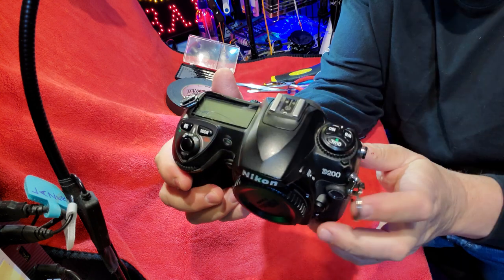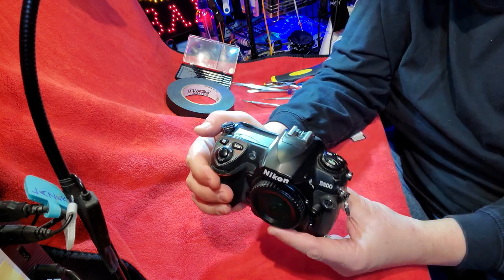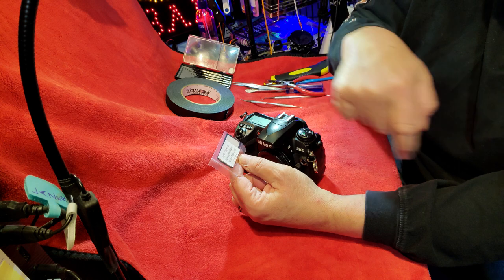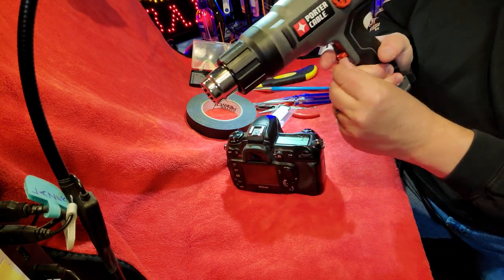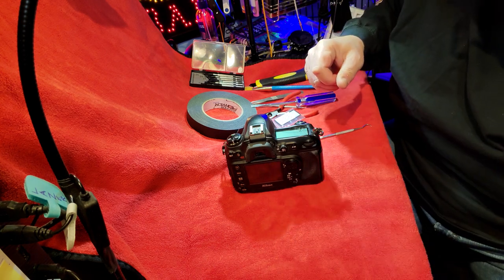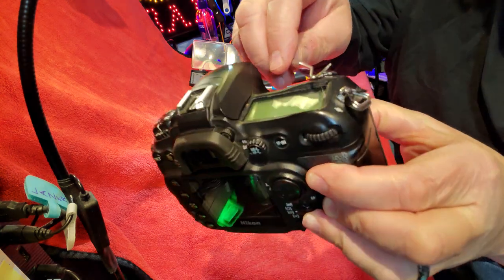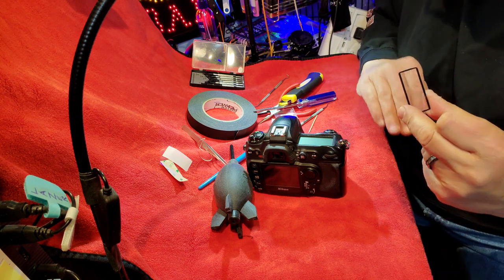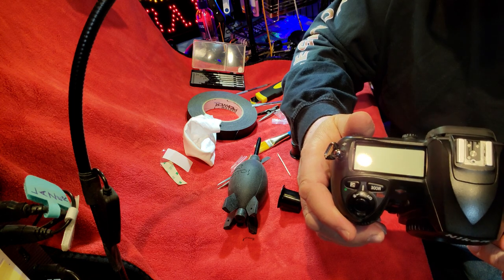Nikon D3 Replace LCD Glass Top Display D4 D5 D200 D4s D3s Camera Repair DIY Screen Fix Cover 219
Nikon D200 cover glass was repaired in this video, however, many other Nikon DSLR's are fixed in a similar way. Enjoy
Nikon D5 D4 D3 D200 D4s D100 Replace LCD Glass Top Display Repair DIY Screen Fix Photo Class 219
Easy step by step DIY repair of the broken top cover LCD glass on the DSLR Nikon cameras.

1) buy from a seller in Japan.
2) they must have 100% positive feedback.
3) they must have at least 100 Feedbacks.
4) the listing must say MINT OR EXC OR WORKING OR TESTED OR LIKE NEW.
5) you must understand the camera will Not be the cheapest one on ebay.
6) I try to Only buy cameras and lenses from Sellers in Japan
Best wishes,

Translation is...